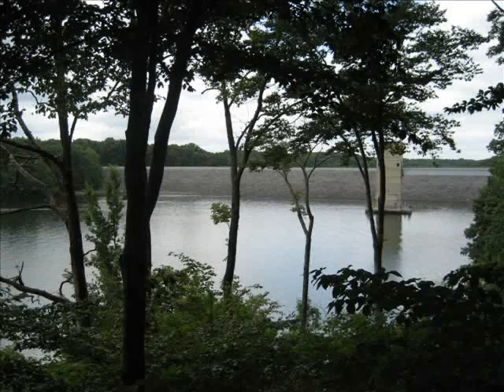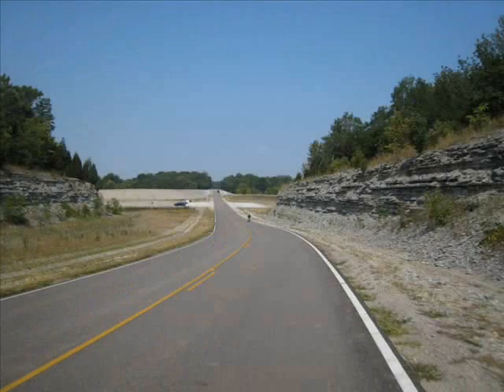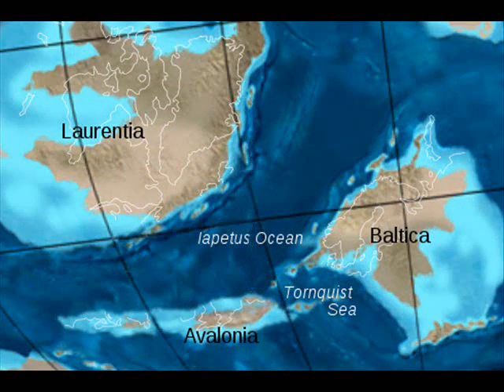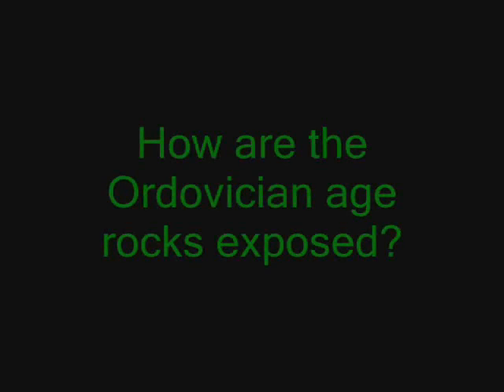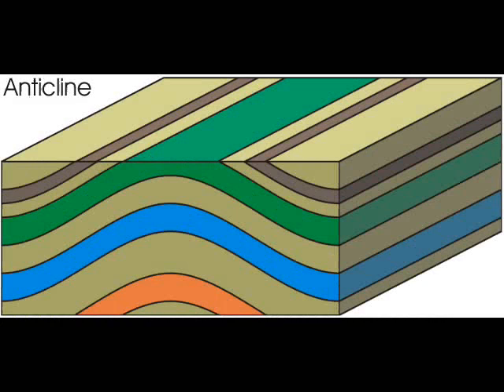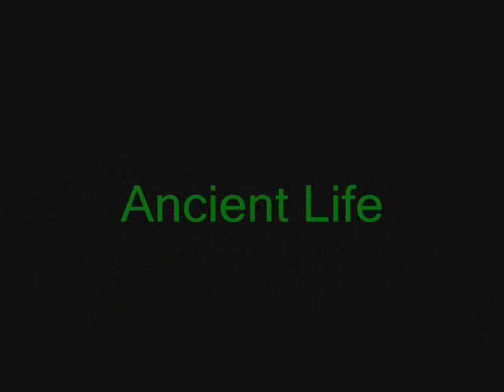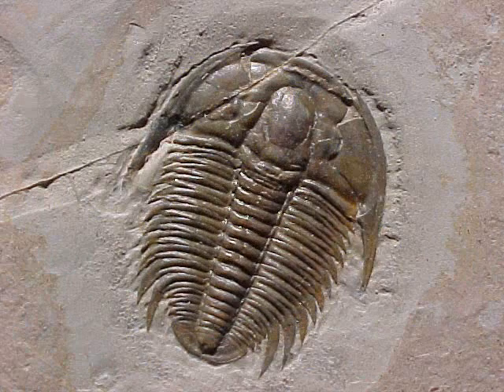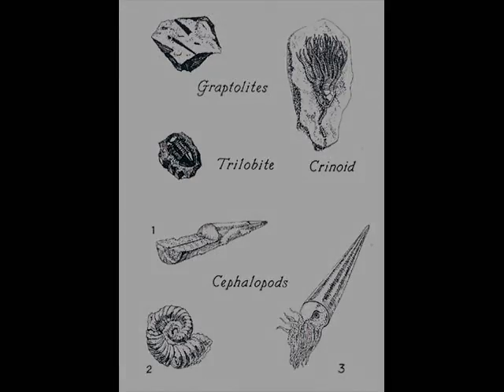Geology of Ohio: Episode Two - Caesars Creek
A rundown of the history, geology and ancient life that can be found at this Waynesville, Ohio National Park.

Closed Captions available for the hearing impaired.